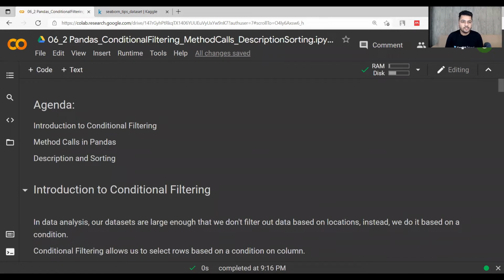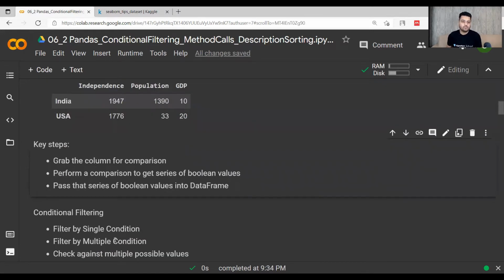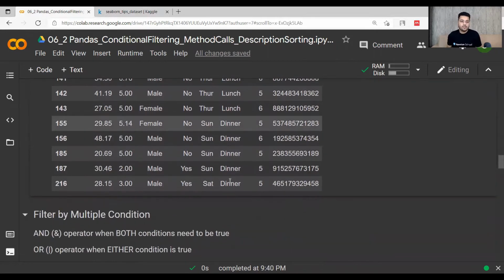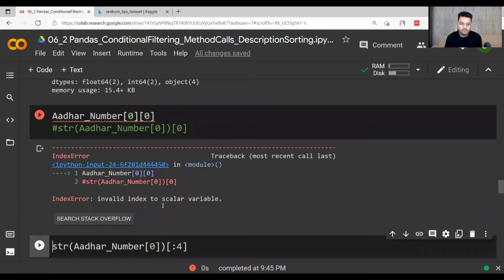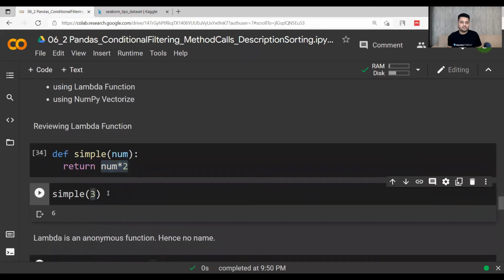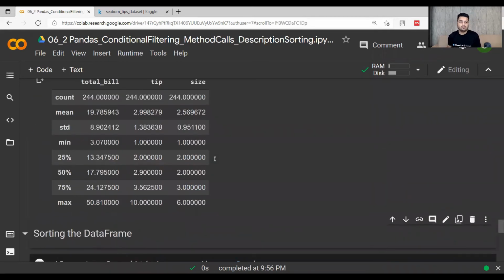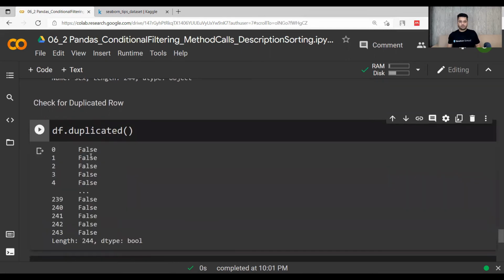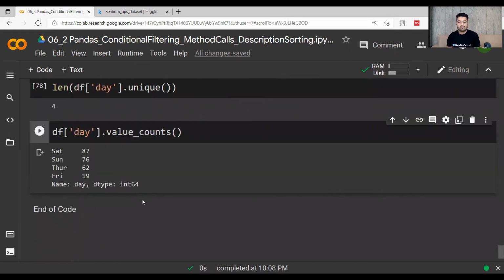09. Pandas - Conditional Filtering, Method Calls, Description and Sorting | Sahil Sharma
In this 9th video, the following are the three topics that have been covered in detail:
1. Introduction to Conditional Filtering
2. Method Calls in Pandas
3. Description and Sorting